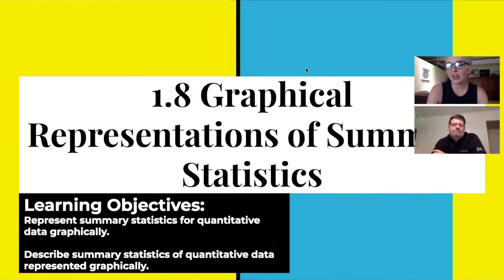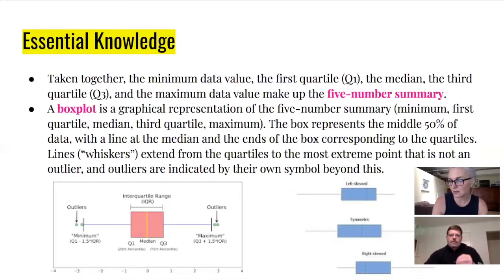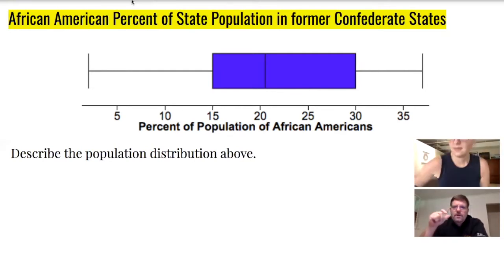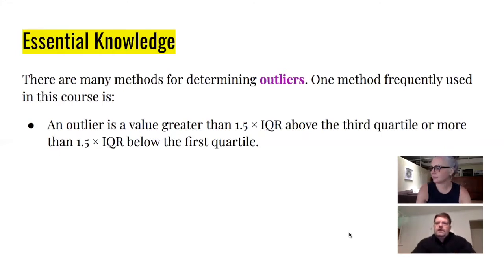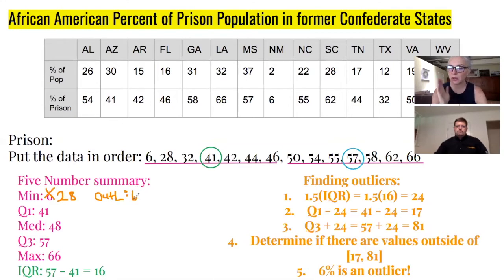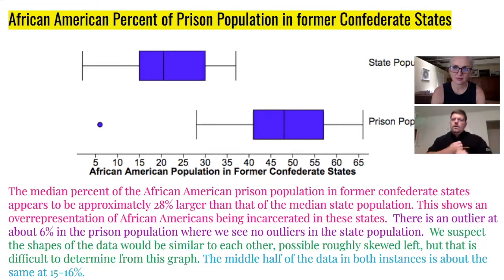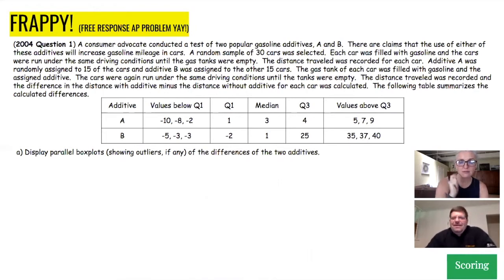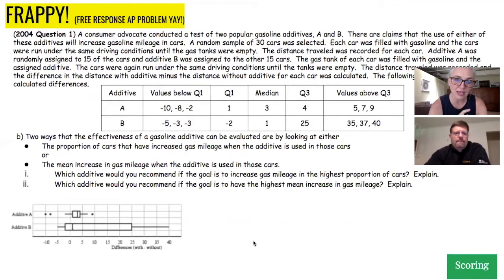AP Statistics 1 8 Graphical Representiations of Summary Statistics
Represent summary statistics for quantitative data graphically
A boxplot is a graphical representation of the five-number summary (minimum, first quartile, median, third quartile, maximum). The box represents the middle 50% of data, with a line at the median and the ends of the box corresponding to the quartiles. Lines (“whiskers”) extend from the quartiles to the most extreme point that is not an outlier, and outliers are
Indicated by their own symbol beyond this Describe summary statistics of quantitative data represented graphically.